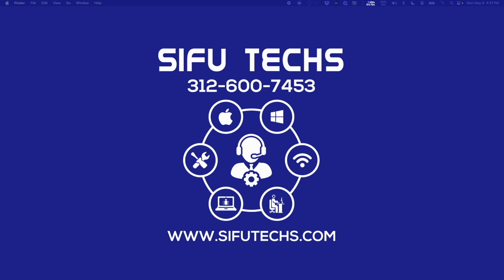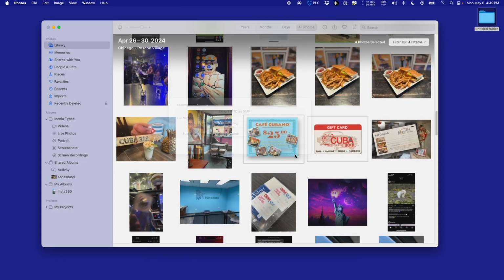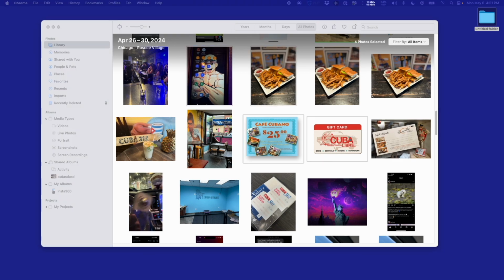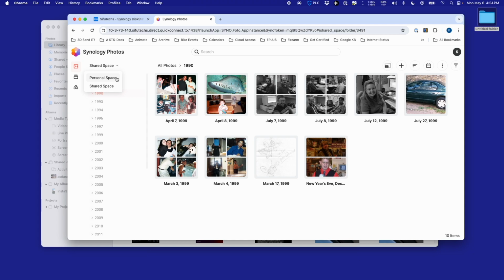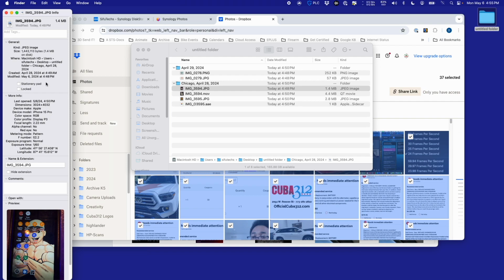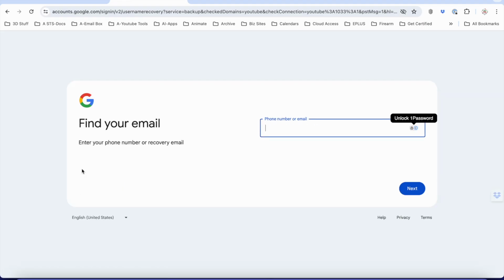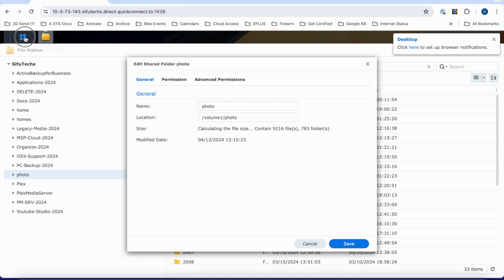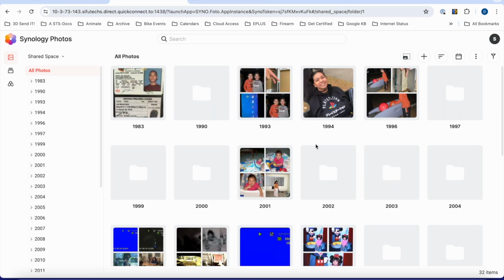2024 5.7K 60 fps - Synology Photos Original Date - SifuTechs.com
We cover various tech aspects such as Insta360 4K, 8K GoPro, access levels, POS terminals for restaurants, and much more.

► SIFU Highlander Appa yip yip Build:
* Insta360 x4: [Amazon Link]
* Apple iPad Air 5G: [Amazon Link]
* xKGlow Rock Lights: [Amazon Link]
* TNP Maxxima M84428: [Amazon Link]
* Mobile Signal Cell Booster: [Amazon Link]